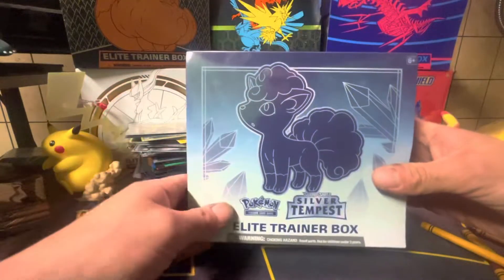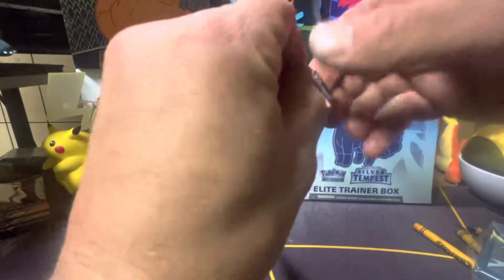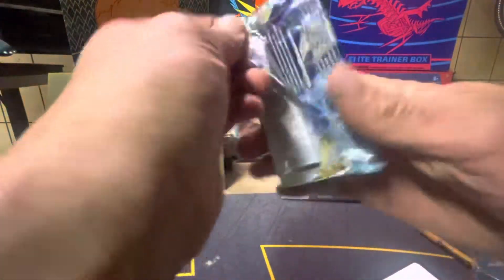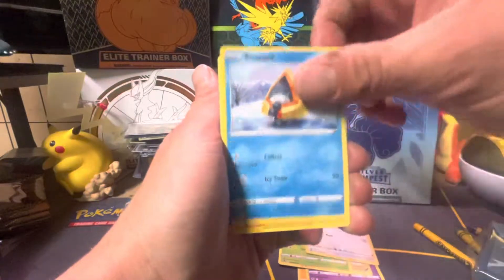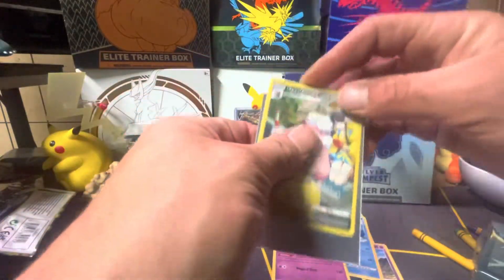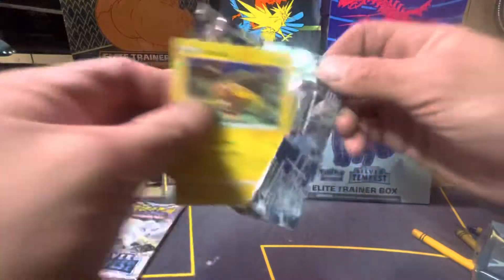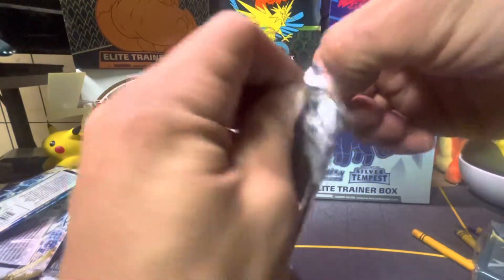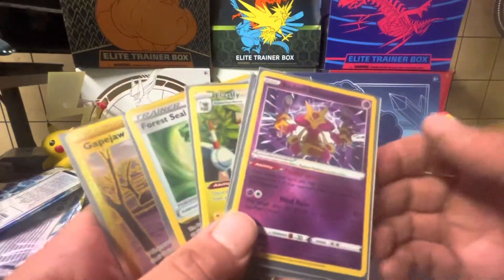Silver Tempest Opening & Giving Away My Pokémon Cards!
In this Spur of the moment video we crack open a Silver Tempest Elite Trainer Box and give the cards away! My nephew recently started to get interested in Pokémon! So we Hooked him up with a TON of Pokemon Cards! He is gonna go to school and flex on those little kids with the NICEST deck in school! Its important we do our part to keep the hobby going!

Both long and short! Will be making More long form content and doing more giveaways once we get our new camera 😎